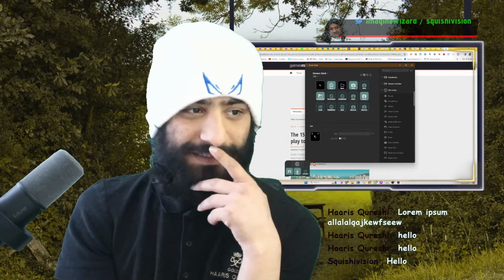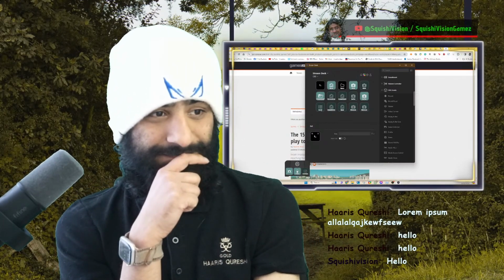OBS Just Chatting Setup - Multiscene rig with screen capture and guest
I spent the last few nights building a rig, lets see if it works live or crashes!